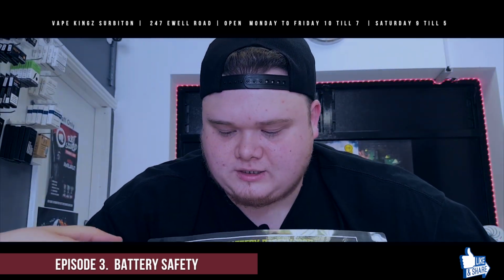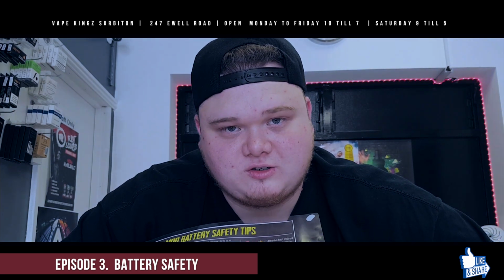VapeKingzWeekly Episode 3. Battery Saftey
Hey people, hope everyone is well! We are back again this week with a new episode. EPISODE 3! of much more to come weekly videos talking about new kits, latest news, and much more.

This week Karl will be talking about battery safety. How to use them and what not to do with them and what to look out for.

New episode out every Friday!

|Follow us|